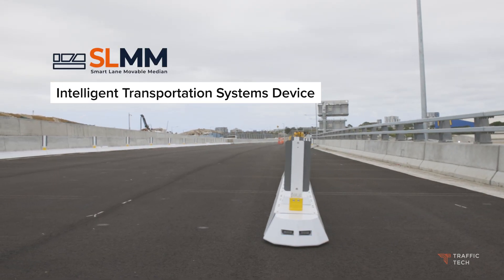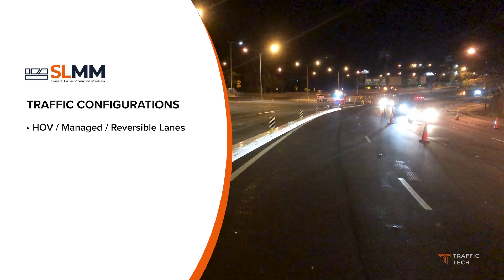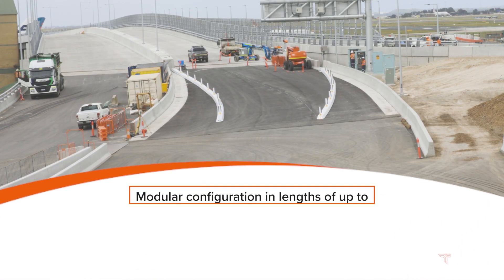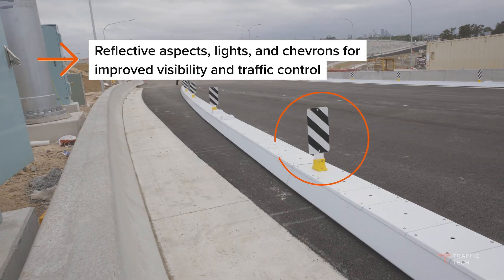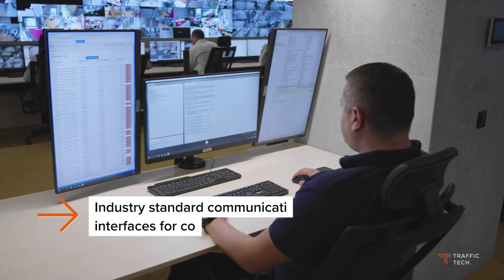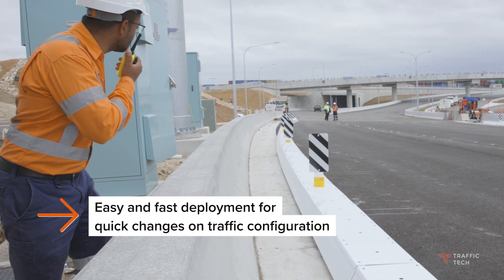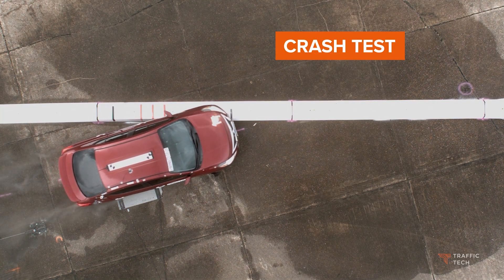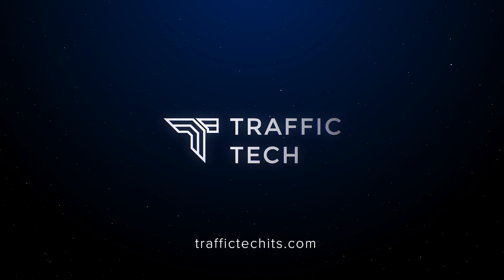Smart Lane Movable Median (SLMM)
The Smart Lane Moveable Median (SLMM) is an Intelligent Transportation Systems (ITS) device suitable for automated control of:

*HOV Lanes / Managed Lanes / Reversible Lanes
*Tidal Flow or Contraflow
*Road, Tunnel, and Lane Closures
*Ramp and Exit Access

The SLMM is an automated median / channelizer that can move across the road surface. Configurable in lengths of up to 984ft (300m), Traffic Tech’s SLMM is designed to be installed at specific locations to provide an effective means of redirecting and managing traffic.

The SLMM makes use of its own PLC based controller to operate as a standalone system. It can also interface to third party control systems such as local Traffic Management Centres or other Road Authority systems.

Ready for evolving traffic conditions, the SLMM can be deployed in a matter of seconds. This provides Road Authorities, Departments of Transportation (DOT’s), and Traffic Management Centres, the ability to execute critical
changes to the roadway configuration, facilitating greater flexibility, and more effective incident management.

Asia Pacific:
Level 35, International Tower One,
100 Barangaroo Ave, Sydney

North America:
17 State St, 40th Floor,
New York, NY 10004 USA